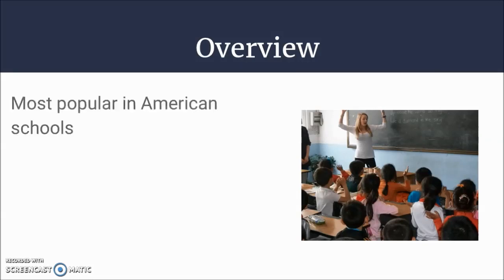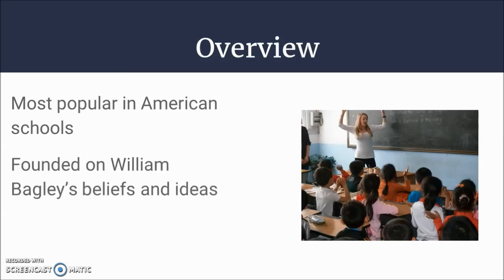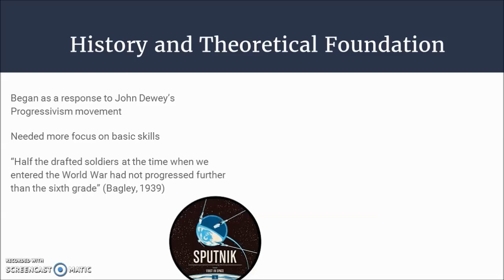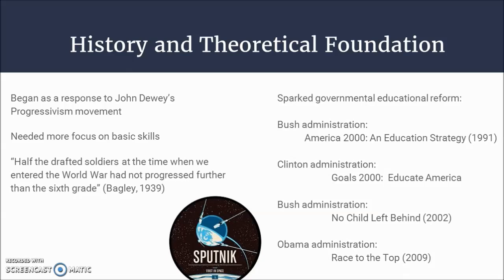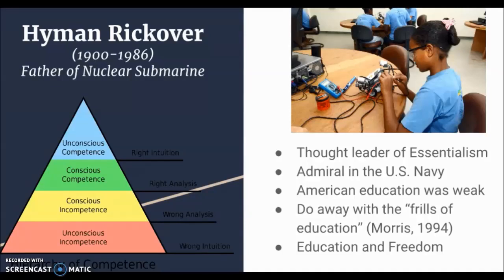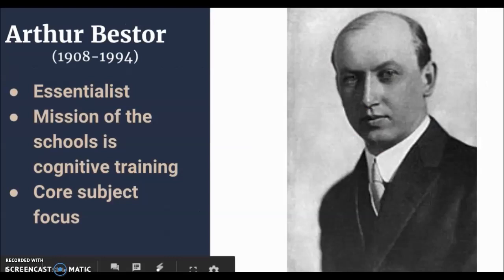Essentialism Screencast Lanette and Lakisha